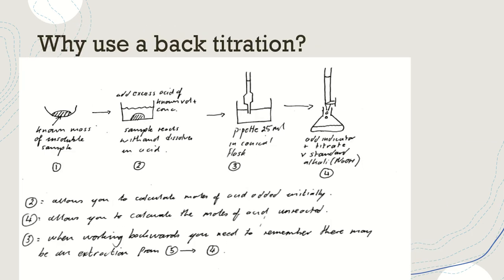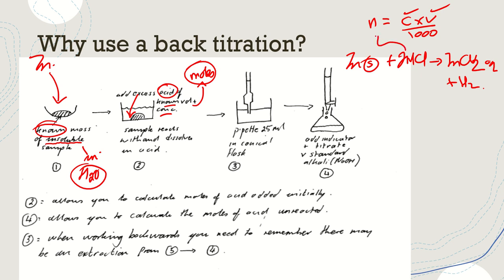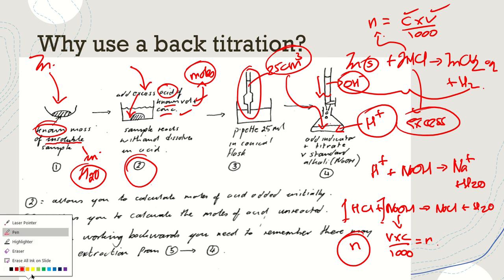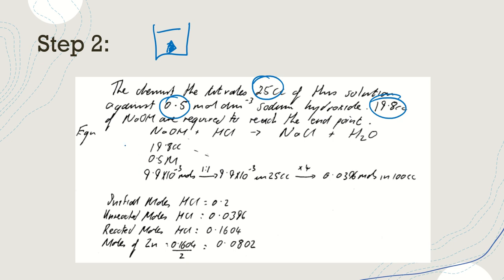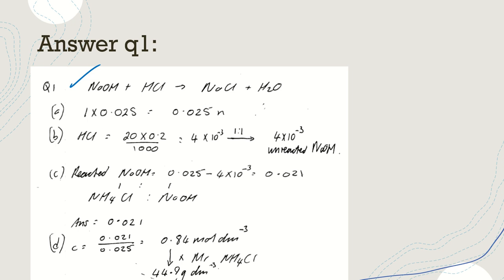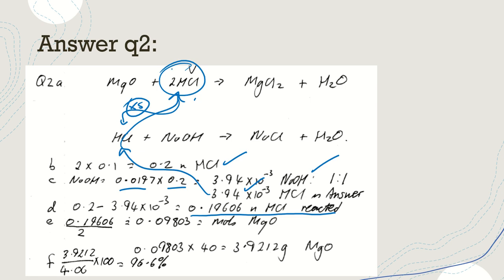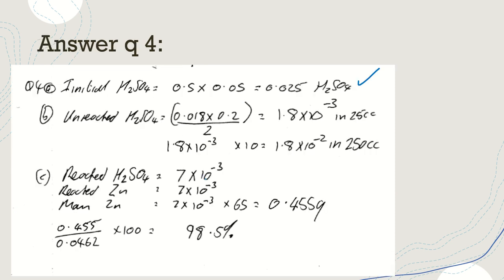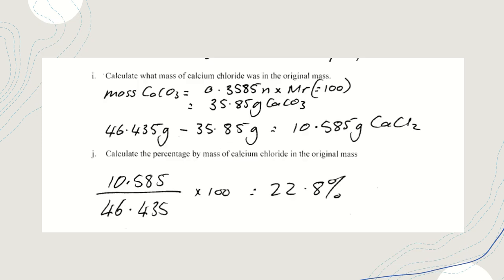Chemistry A-level. Back titrations. The rationale and worked calculations.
A video to explain why we use a back titration over an acid-base titration and some worked examples of typical exam questions.